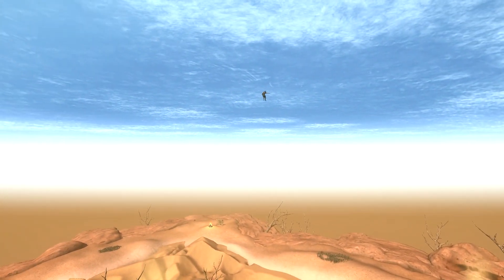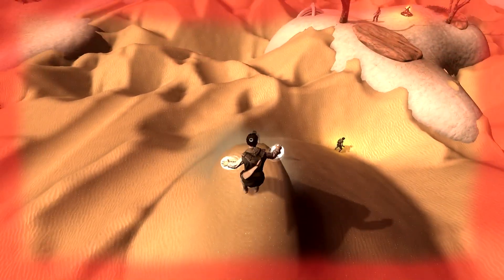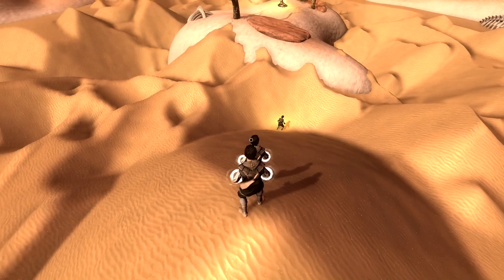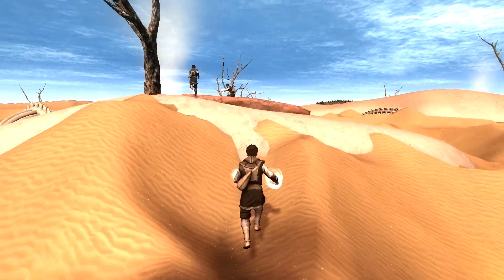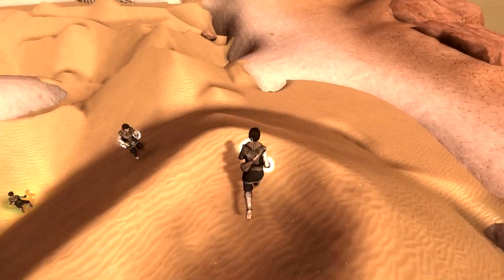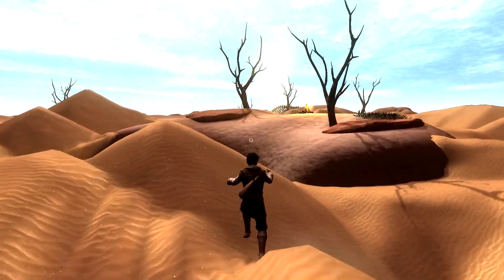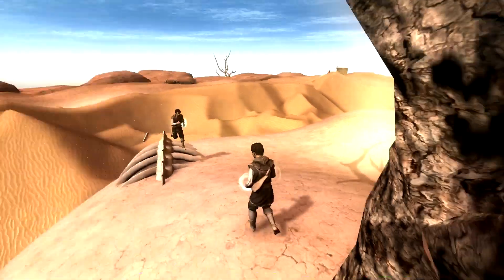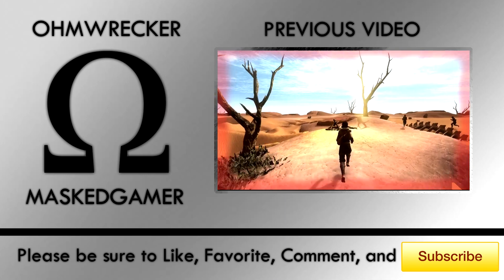Ohm's "Son of Nor" Kickstarter Sandbox Quick Look Part 2 - PC / Greenlight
Here's part 2 of my quick look at Son of Nor, an upcoming game by Stillalive Studios.  If you like what you see be sure to check them out on Kickstarter, and at Steam Greenlight.